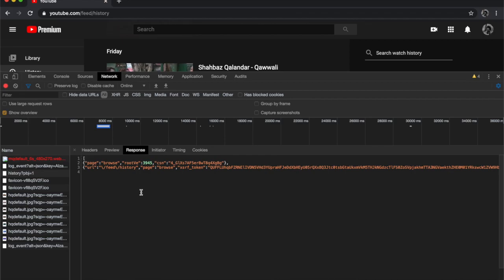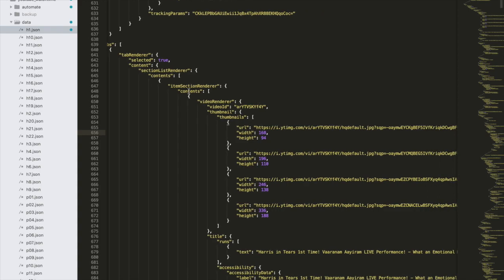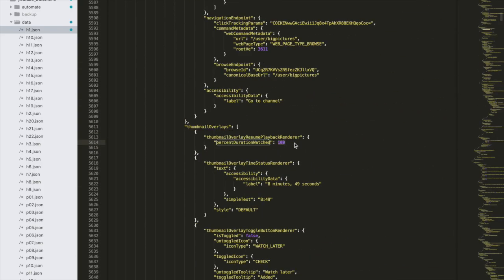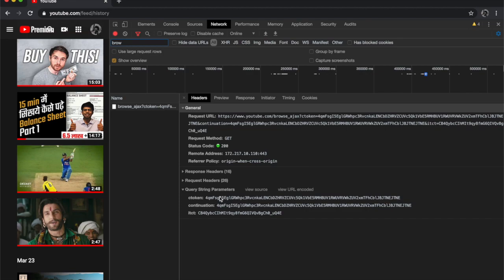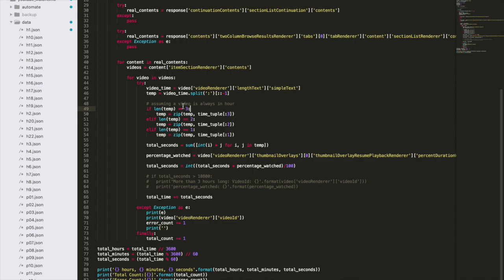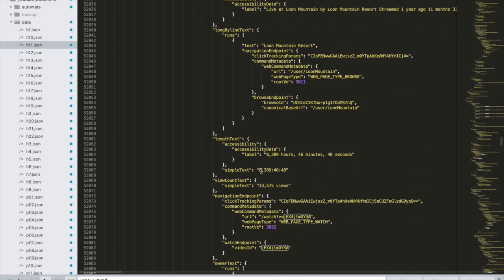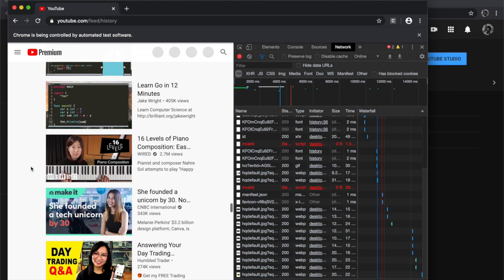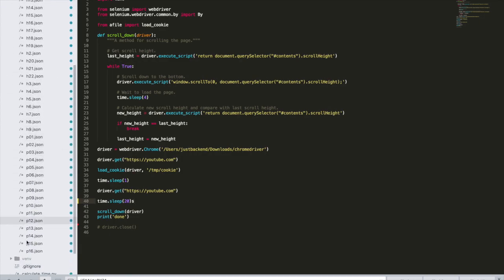How To Find Total Time Watched on Youtube through Code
Here is a video to find out how many hours of Youtube video you have watched since joing the Youtube.

The video takes you through step by step process of finding out your Youtube Watch Statistics. Code was written in Python.